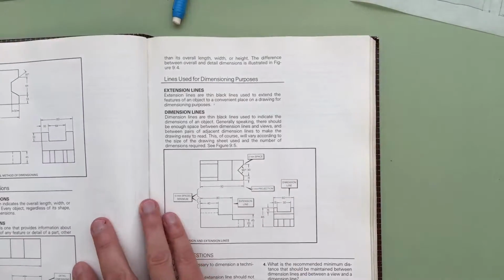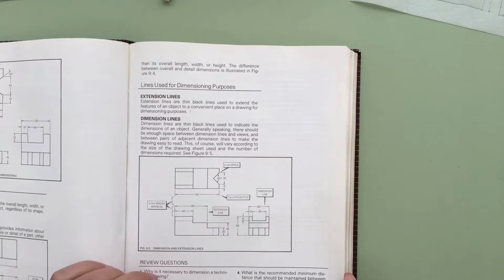ADT1 2020.09.14 Mechanical Dimensioning cont'd